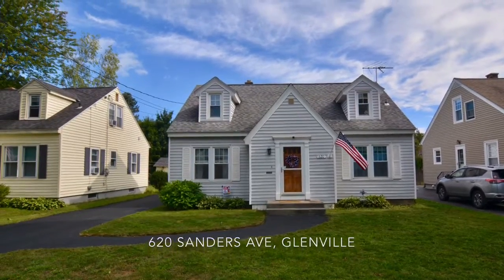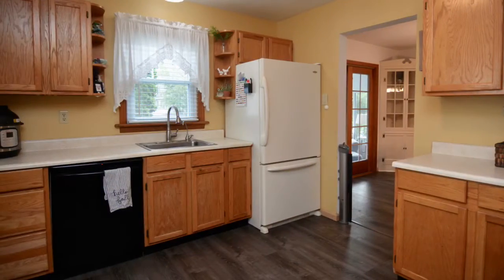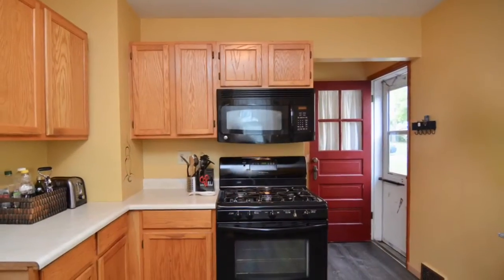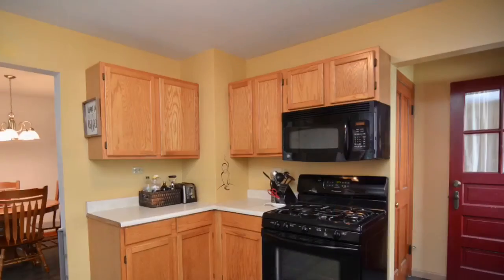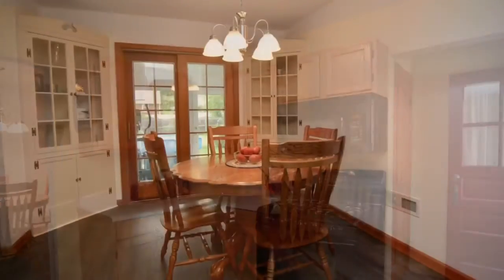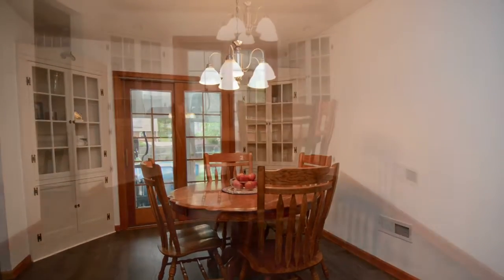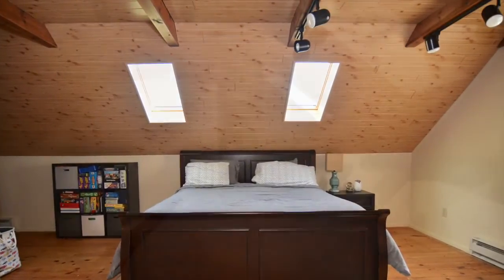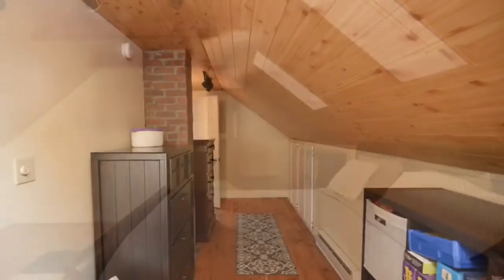Sanders Ave Glenville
3 BR, 1 bath cape.   Scotia Glenville school district.   Beautifully maintained.